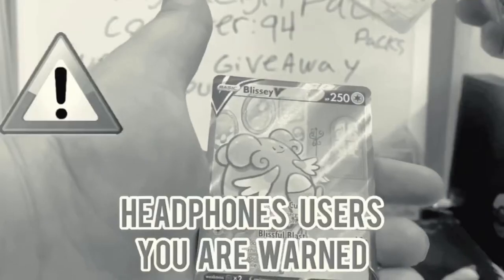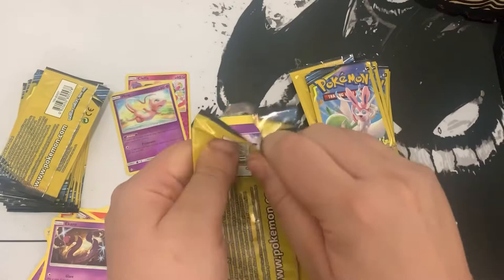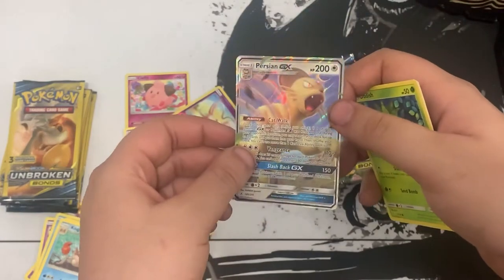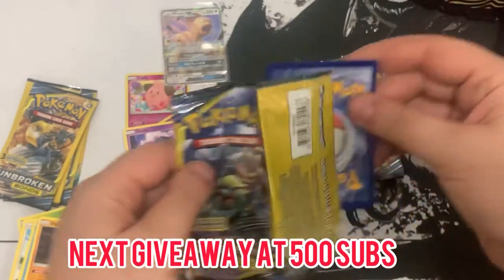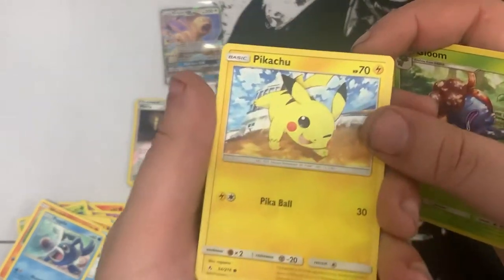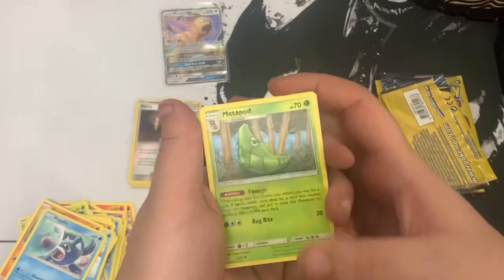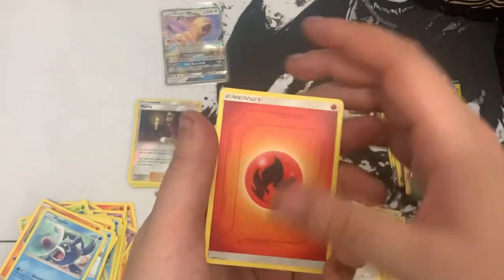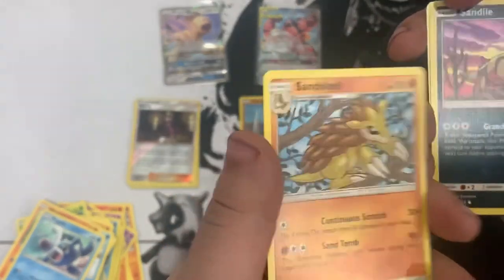Pokemon Sun and Moon Dollar Packs! New TagTeam Card!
Hidden Gastly opens up sun and moon dollar store packs and pulls a new Tag team card for the collection!

Musician: Jeff Kaale

Musician: Jeff Kaale

Musician: Jeff Kaale

Musician: Jeff Kaale

Musician: Jeff Kaale

Musician: Jeff Kaale

Musician: Not The King.👑

Musician: Jeff Kaale

Musician: Jeff Kaale